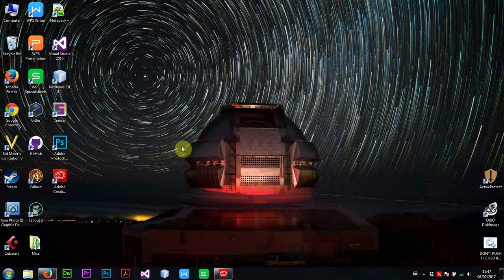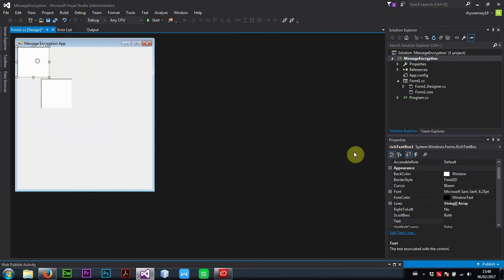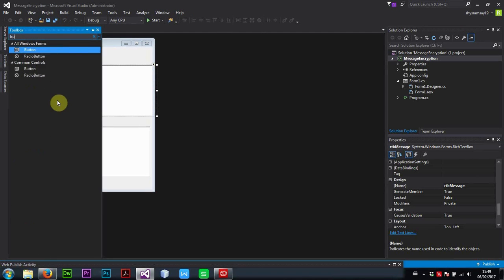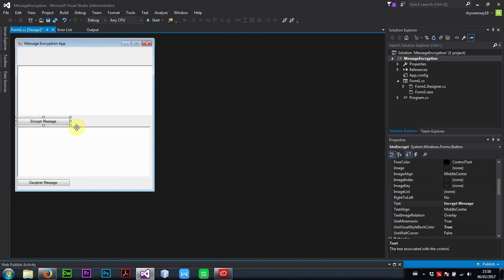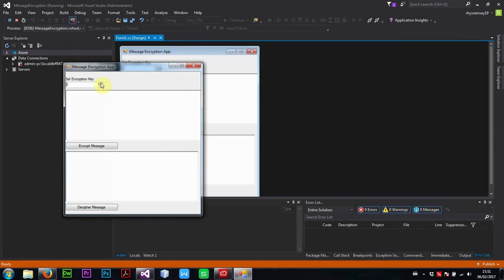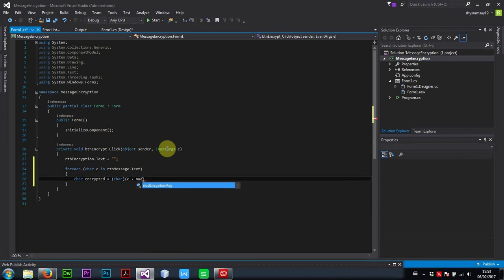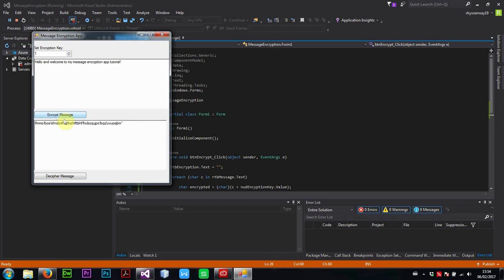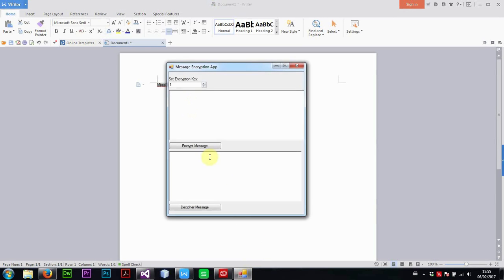C# Tutorial - Message Encryption App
A quick tutorial showing you how to create a message encryption windows forms application using the C# programming language.